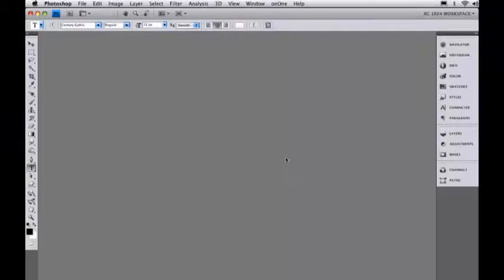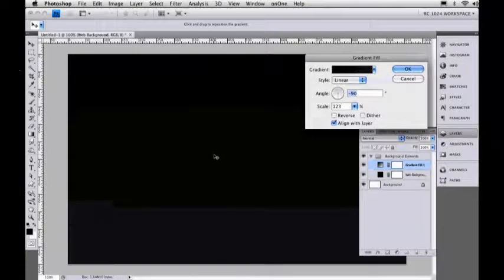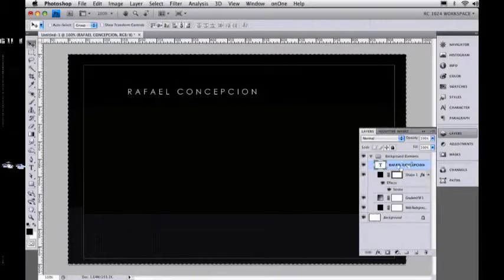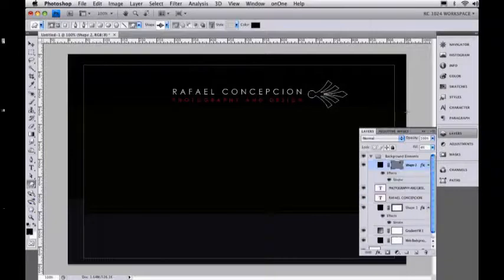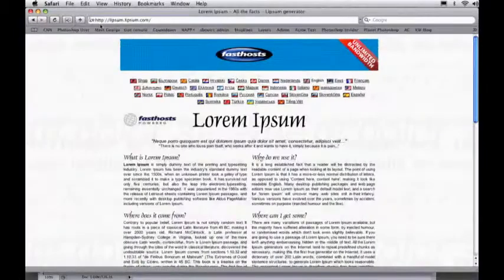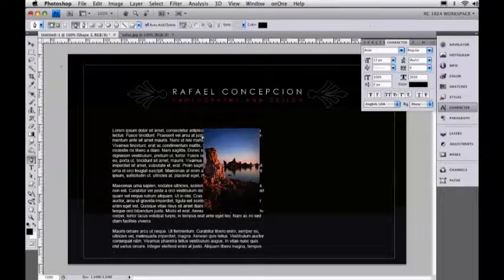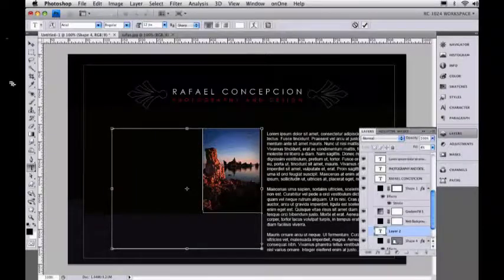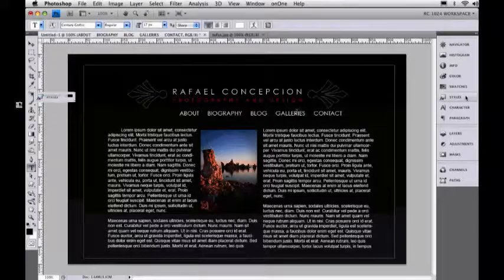PhotoShop CS4 and DreamWeaver CS4 6